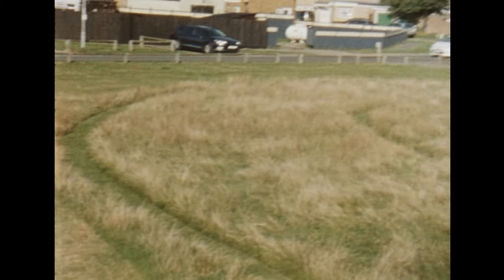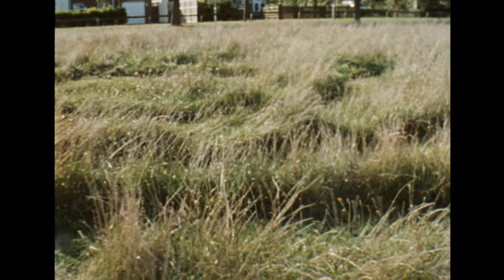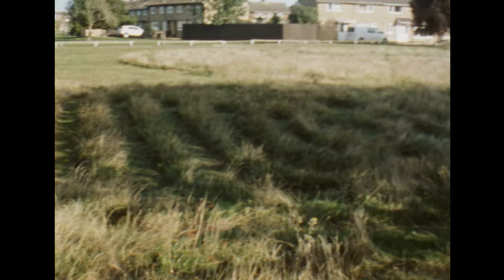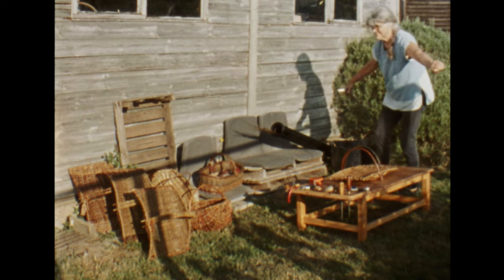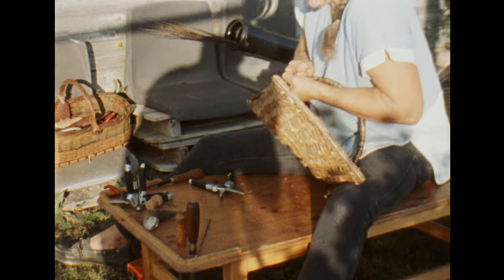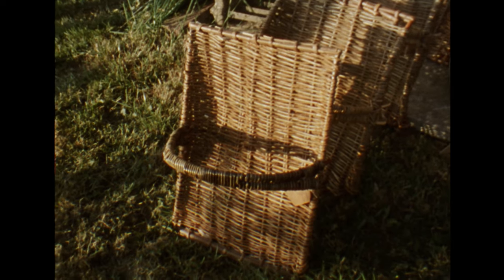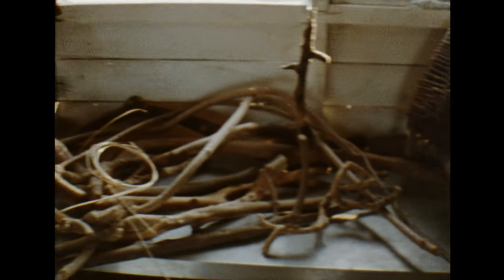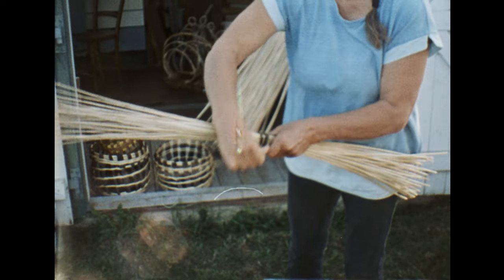FrostArt | Woodfen Labyrinth & Basket Making - Littleport (2020) - Super 8 Film [4K]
Filmed: 18th September

We had the pleasure of joining Jane and Tim Frost from FrostArt Willow Workshops to undertake filming centric to their activities in Littleport.

The film begins at Woodfen Labyrinth and moves to the village allotments where Jane provides a willow basket making demonstration.

Tim provides the music that accompanies Jane’s commentary making this film a truly organic production from start to finish.

Camera Operator: Drew Berry
Camera: Bolex Paillard 150
Film Stock: Kodak Vision 3 50D
Film Transfer: On8Mil
Colour Grading: Rudolf Griva